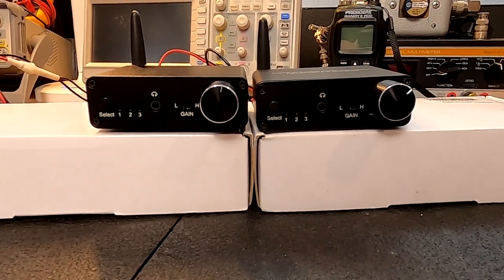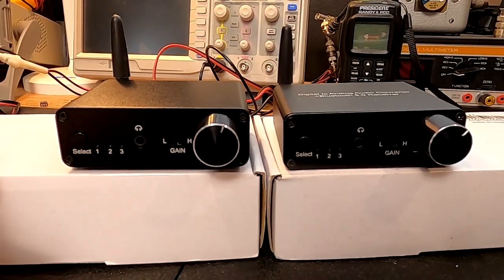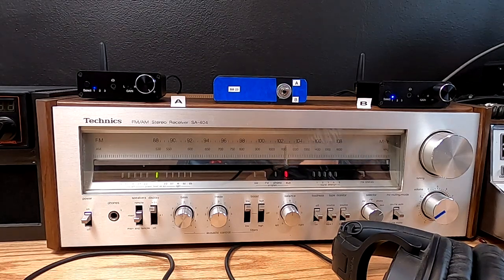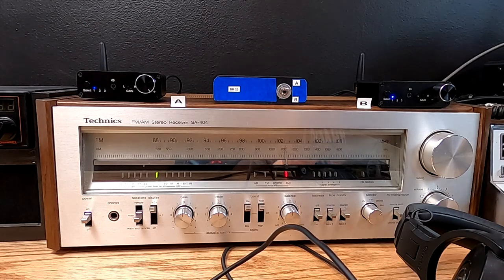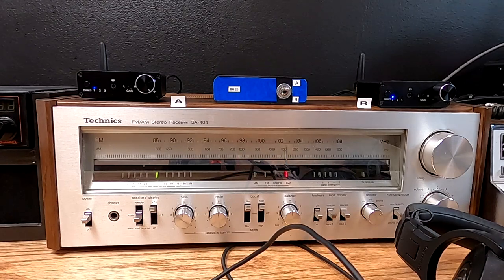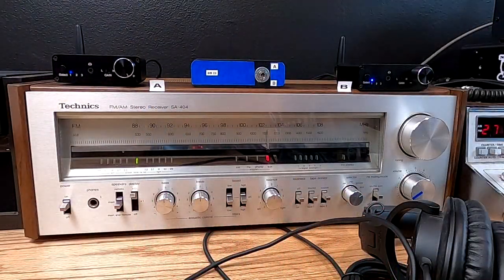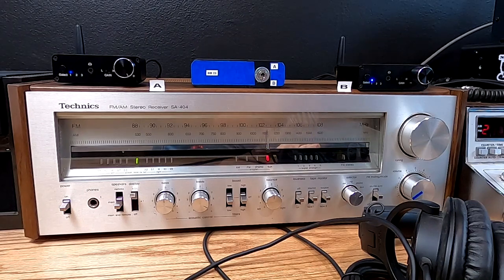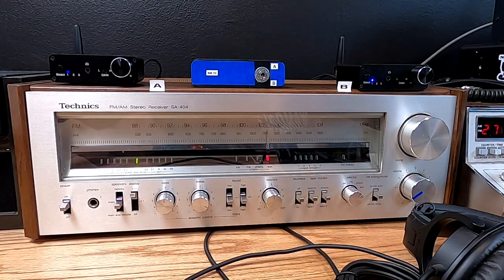MYPIN 192KHZ DAC vs LINKFOR 192KHZ DAC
LiNKFOR and MYPIN DACs go head to head in a real world comparison. bluetooth bluetoothreceiver I have had a number of viewers ask if the two devices are the same, you may be surprised.
If you are just getting into Bluetooth and want a flexible device then one of these units may be for you. Cant beat the price at under $30 IMHO

AMAZON LINKS.

192kHz Digital to Analog Converter Bluetooth 5.0 Receiver DAC with 16-300Ω Headphone Amplifier Optical/Coaxial to RCA 3.5mm Audio Output with Volume Control for TV Phone Tablet

LiNKFOR 192kHz Digital to Analog Audio Converter Bluetooth 5.0 Receiver DAC with Headphone Amplifier, Optical to RCA/3.5mm Audio Output with Volume Control for HDTV, Blu-ray Player, TV Box

Note... Not a sponsored video, I purchased these devices using funds from this channel.